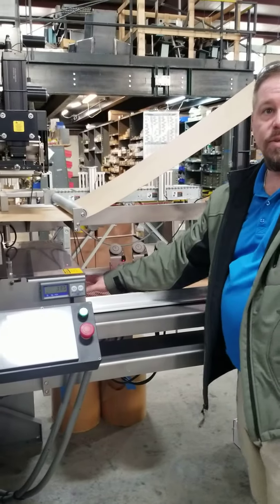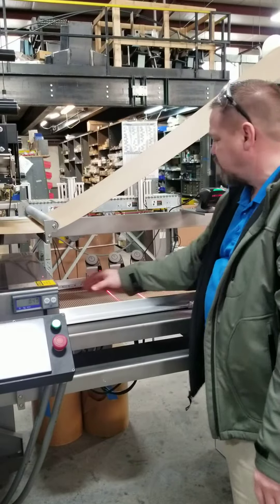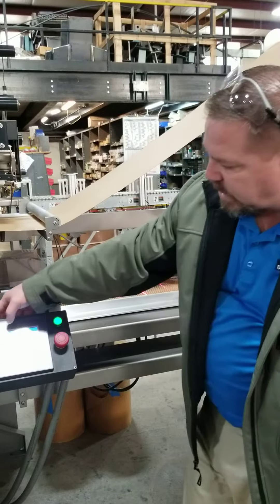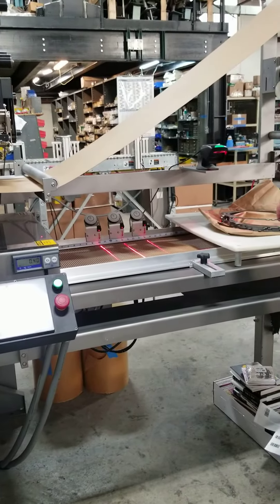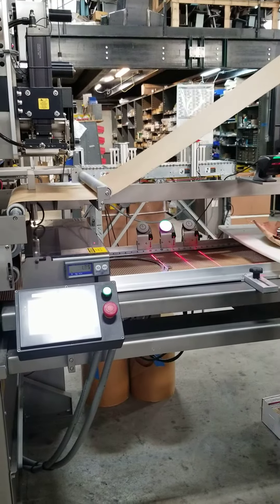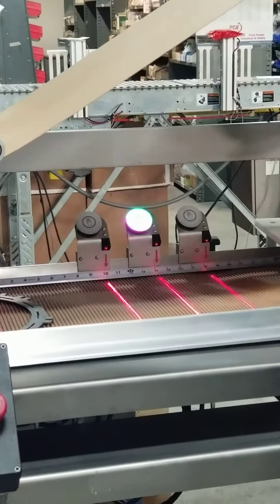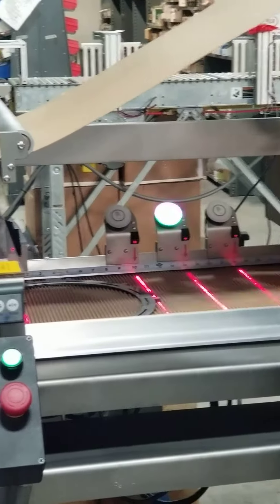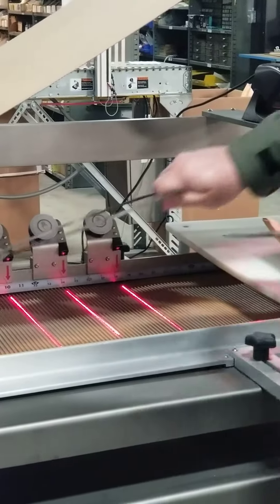BGR-Systems Packaging 900-18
BGR Equipment